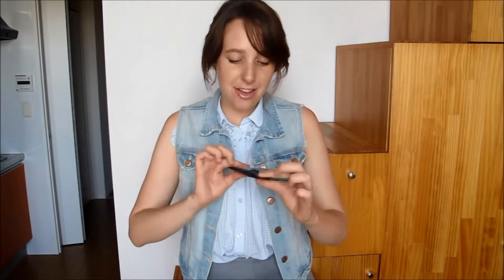Ban Nano Ion Powder Shower Sheets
Aroma 36 sheets of Ban 爽感 refreshing shower seat soap

●About Amazing Tokyo
We are introducing lots of cool Japanese items through video. If you like this, please share!
●About Tokyo Mall
Tokyo Mall is a website that sells Japanese items to countries all around the world. You can buy the item in this video on the Tokyo Mall website. We are shopping lots of items every day. If you like it, please like our Facebook page!